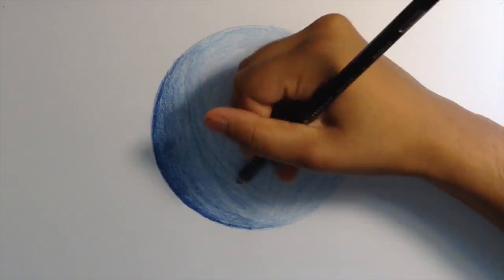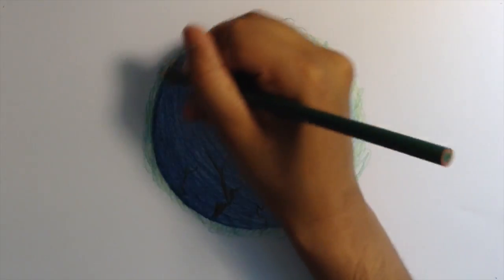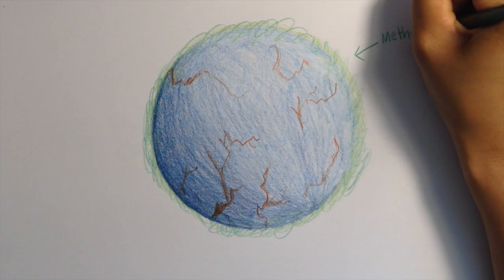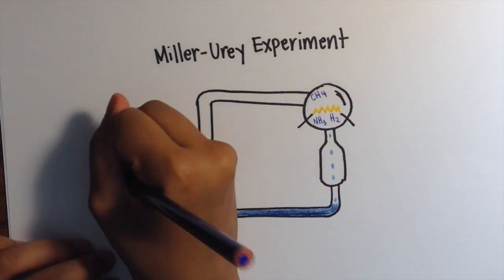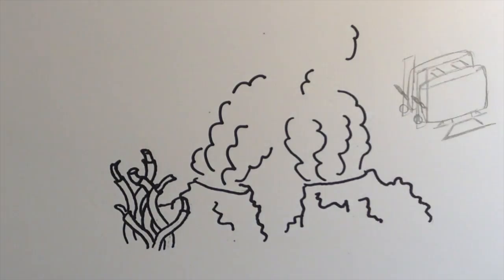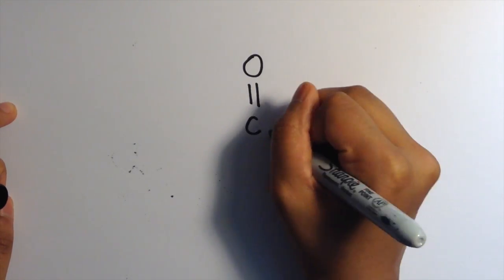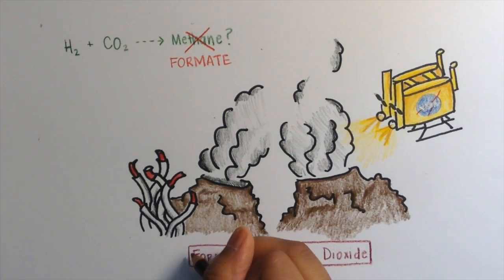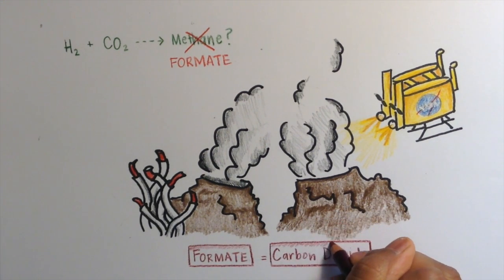The Origin of Life: Abiotic Compound Formation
This video is about Biology 1510